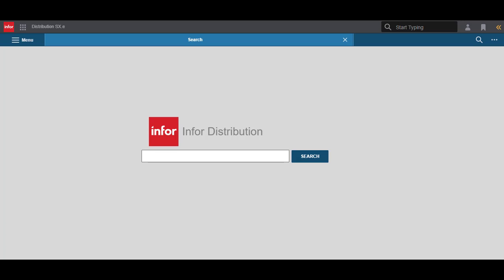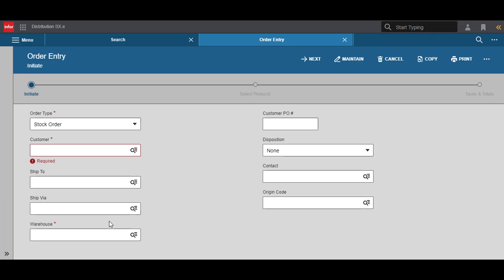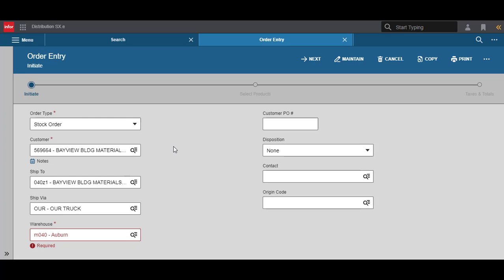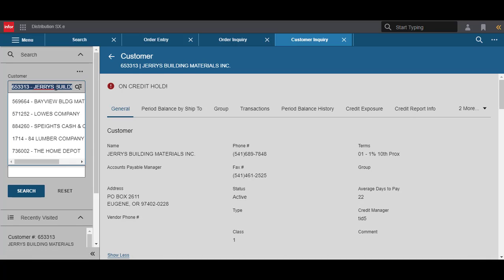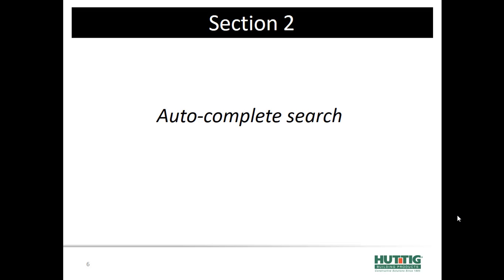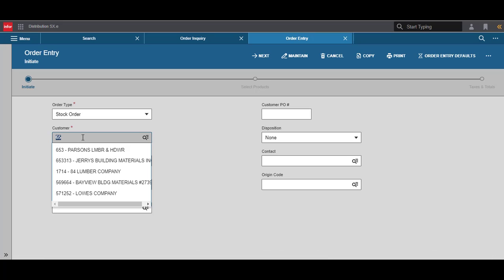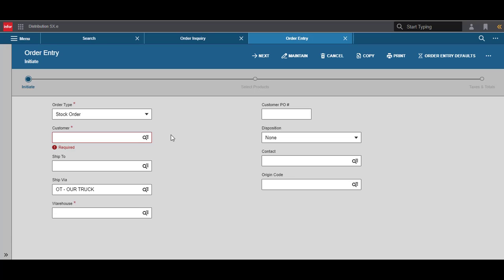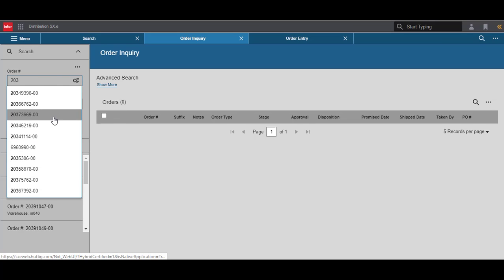Web 0030 Searches Part 1